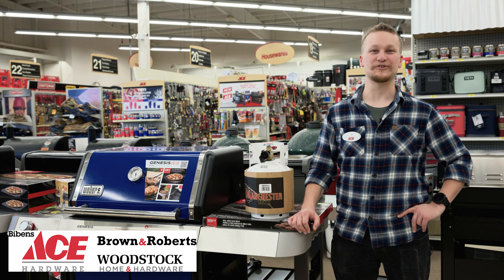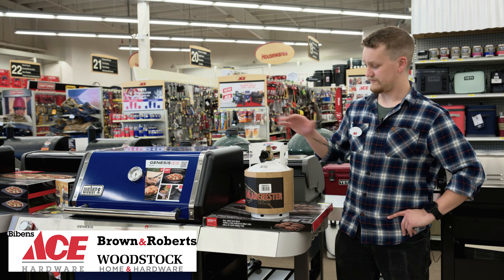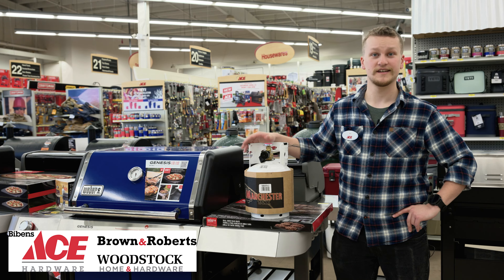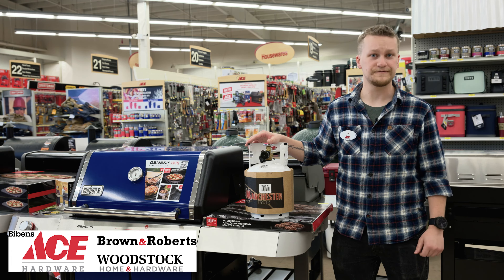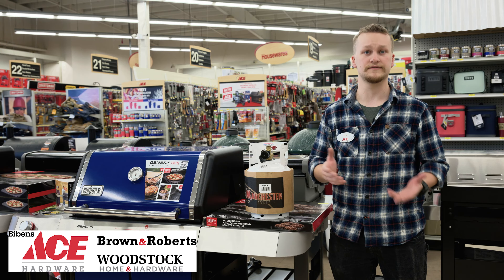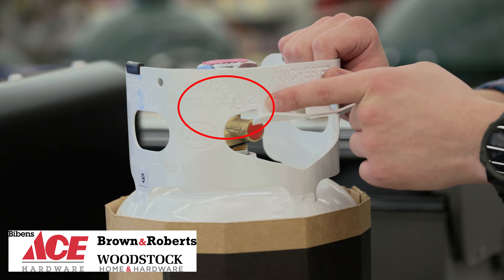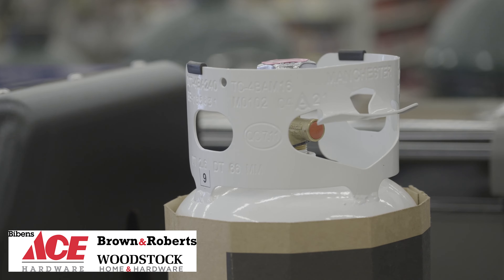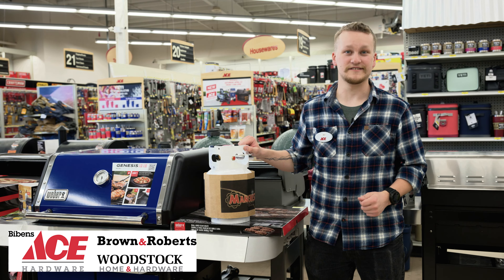How to Find the Expiration Date on a Propane Tank